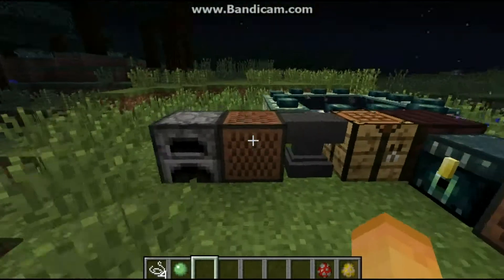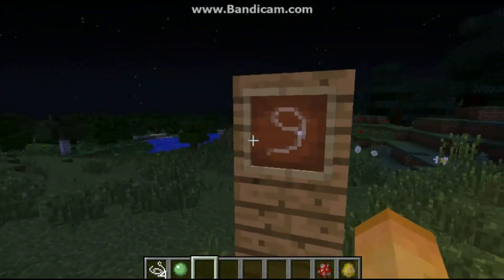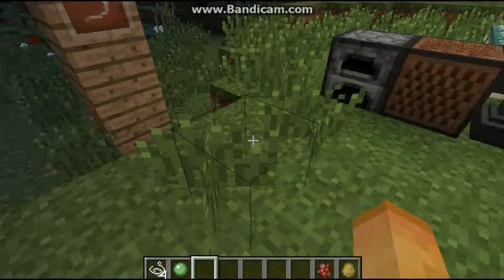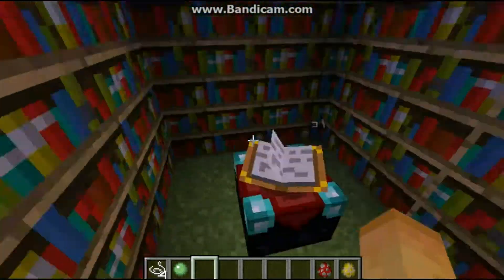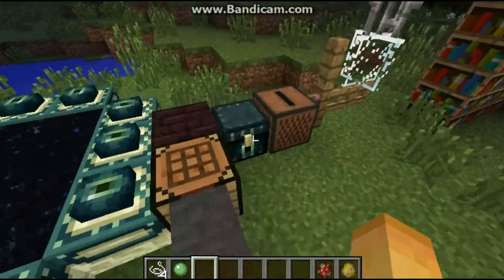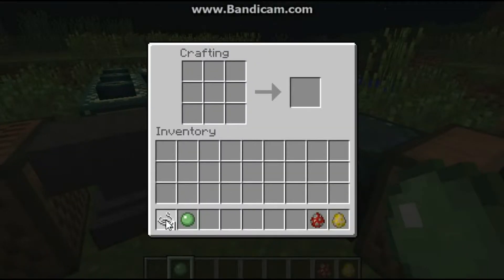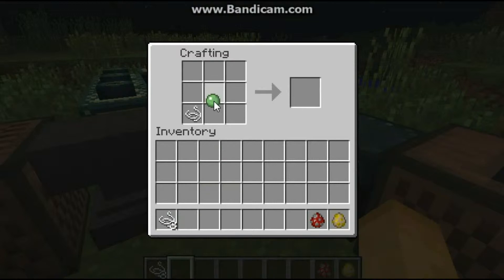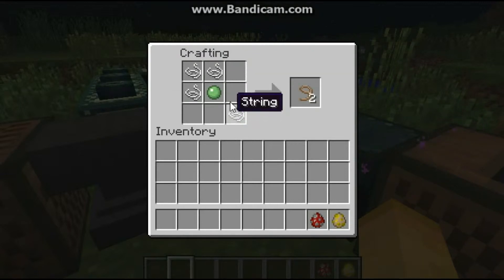Minecraft: How to Craft a Lead!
I am showing you guys today how to craft a Lead in Minecraft! You use a lead to attach to a mob and drag it around with you like a pet. You need 4 String and 1 Slime ball!